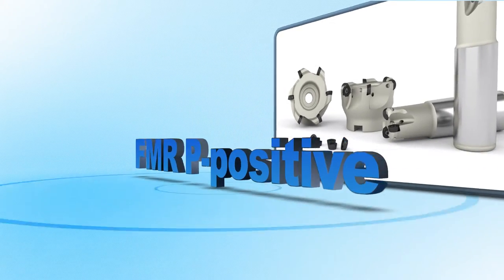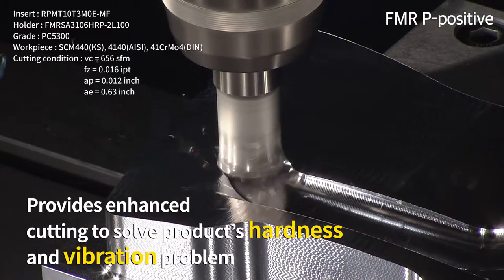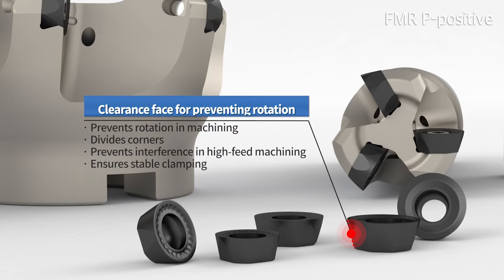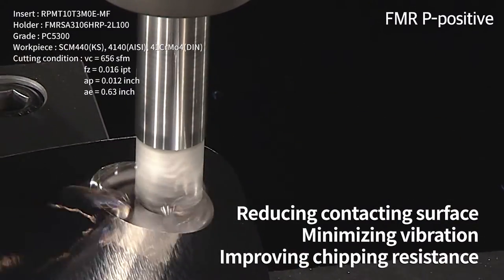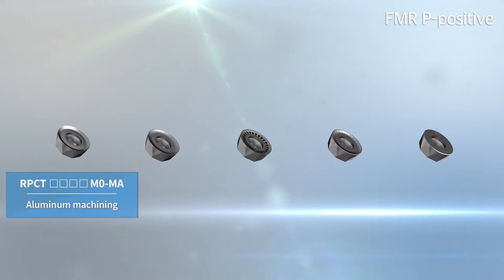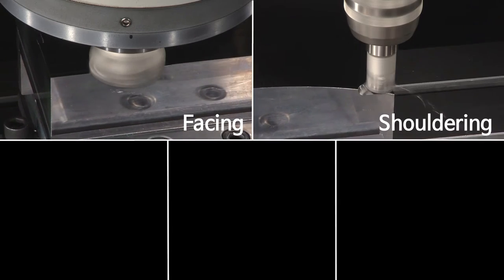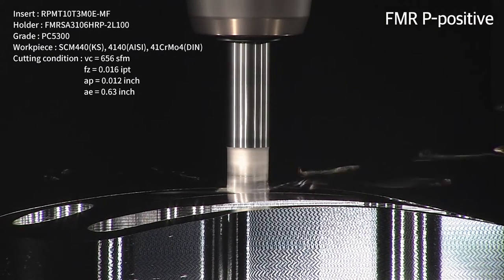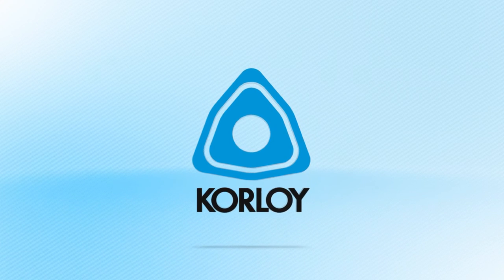FMR P-positive [ENG, inch]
Future Mill Series for Mold Making